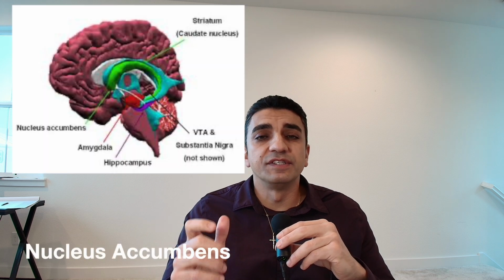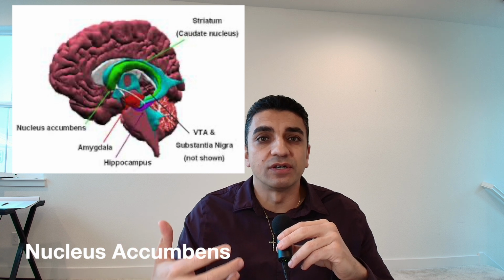How to control emotions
00:00 introduction
00:37 mirror neurons
01:20 limbic system
01:45 hippocampus
01:54 amygdala
02:12 hypothalamus
02:24 nucleus accumbens
02:37 thalamus
02:47 frontal lobe
03:13 serotonin
03:24 norepinephrine
03:33 dopamine
03:44 acetylcholine
03:55 physiology
05:37 addiction
05:59 schizophrenia
06:18 post traumatic stress disorder (ptsd)
06:48 hypoathalamic-pituitary adrenal axis dysregulation
07:37 kluver bucy syndrome
07:57 mental health treatment approaches
08:15 psychotherapy
09:05 medication approaches
09:55 psychotherapy approaches
10:52 self-care and lifestyle
11:27 faith based approaches
13:48 conclusion